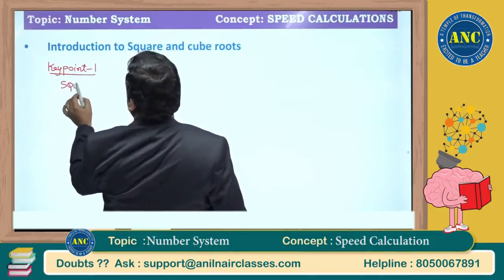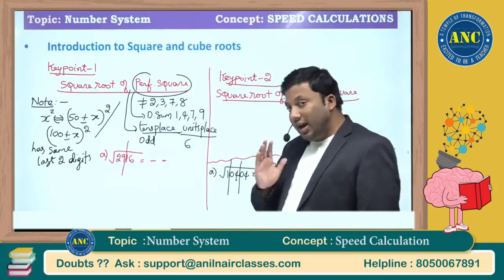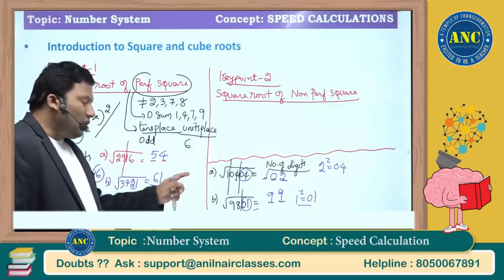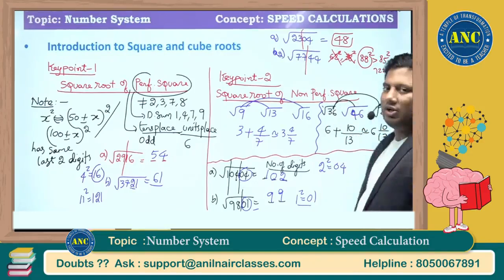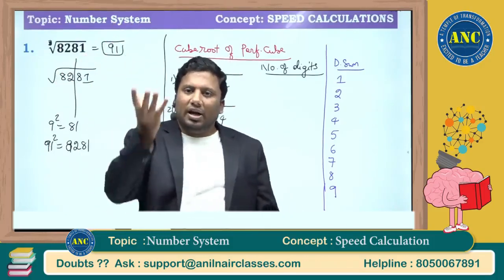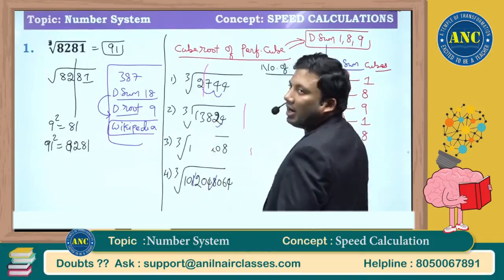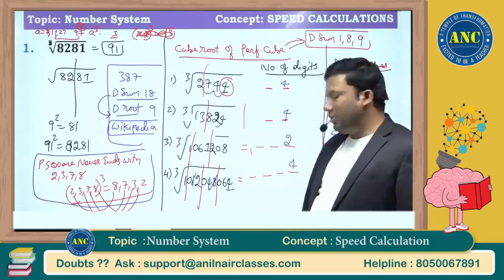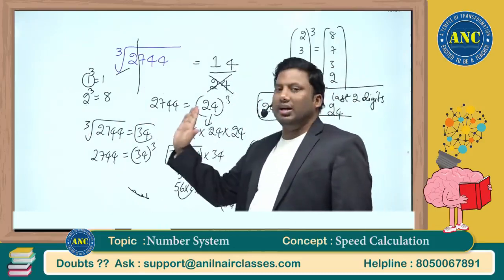Cube Root Of Perfect Cube Concept And Tricks | Number System Speed Calculations By Anil Nair